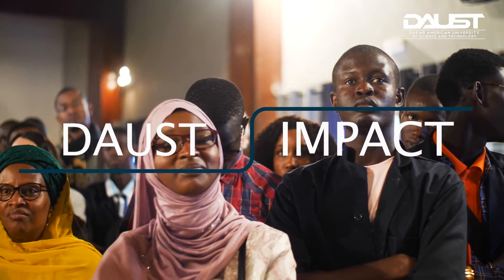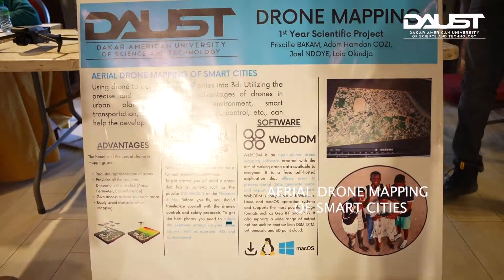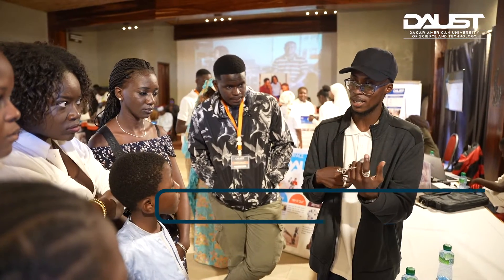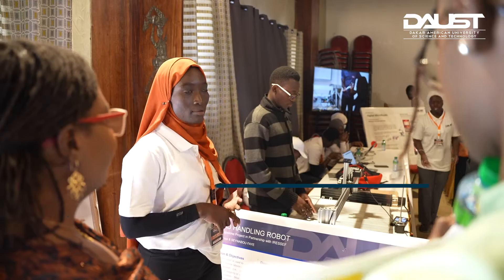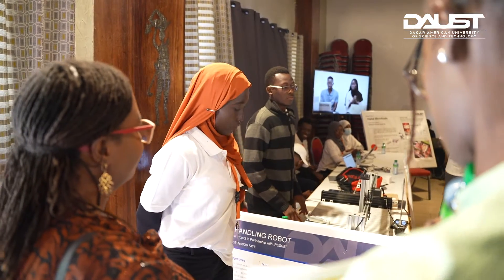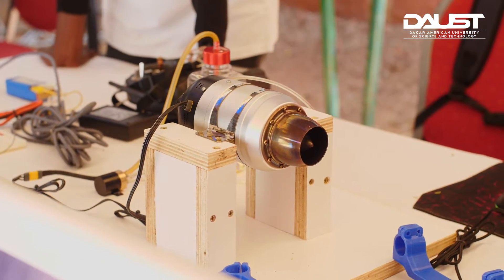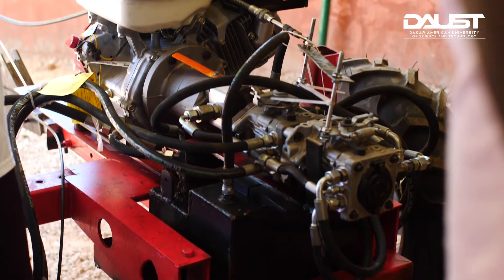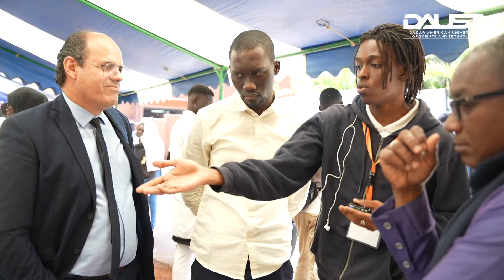Could this University become the MIT of Africa - 2023 DAUST IMPACT Recap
DAUST - Dakar American University Of Science and Technology